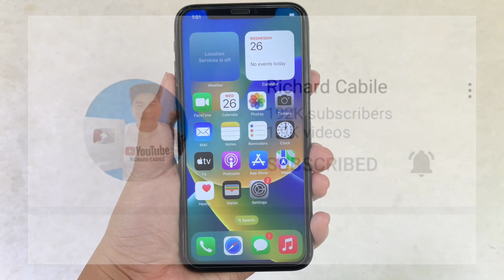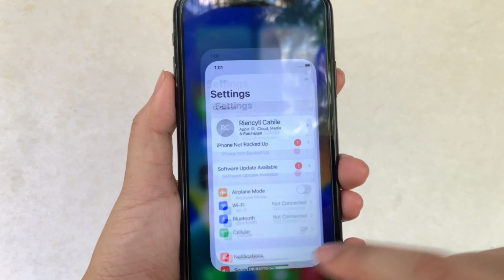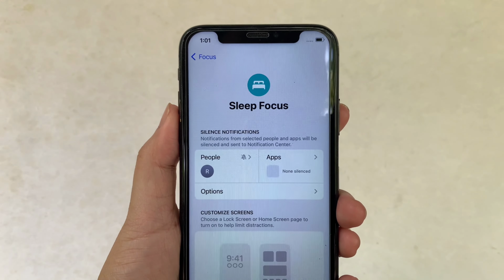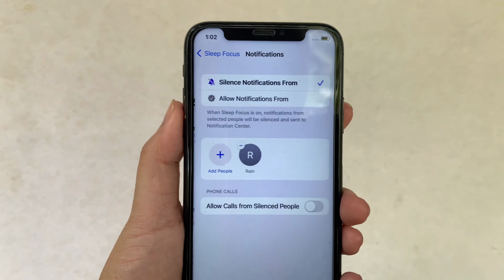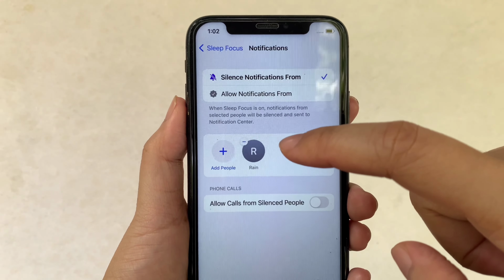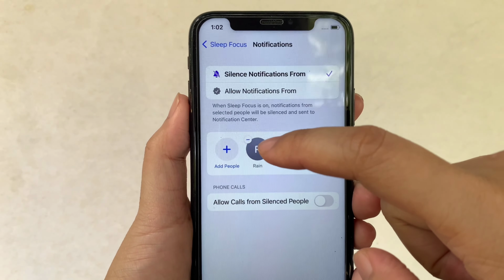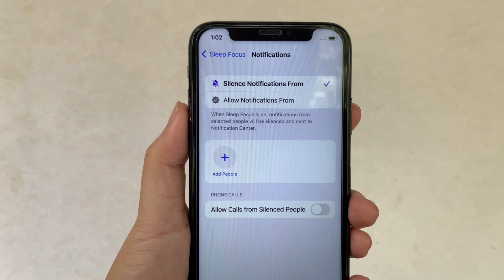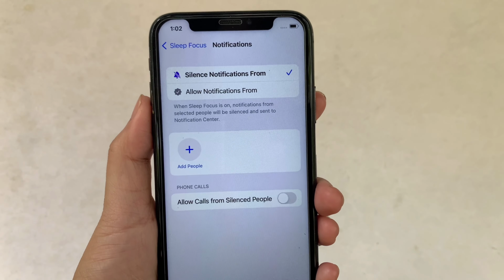How to remove contacts in silence notifications sleep focus on iPhone X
Do you want to remove contacts in silence notifications sleep focus on iPhone X mobile phone.

Thanks...